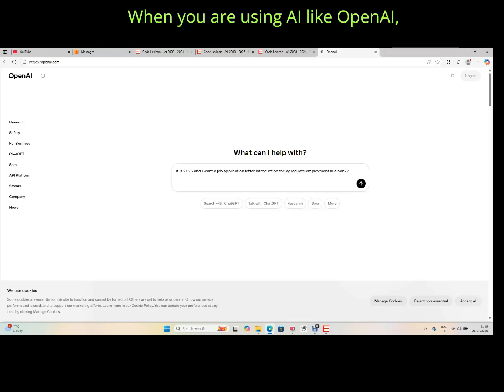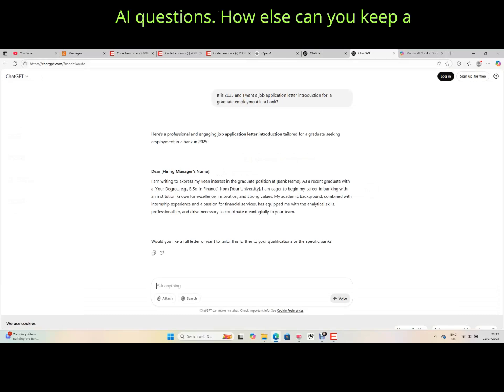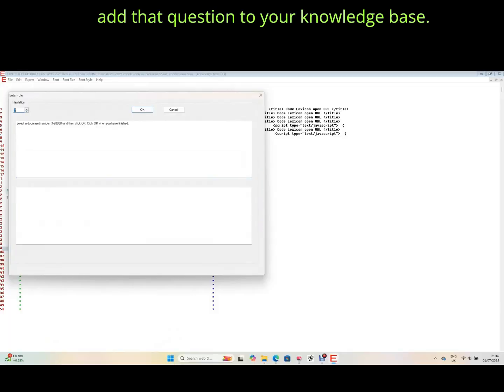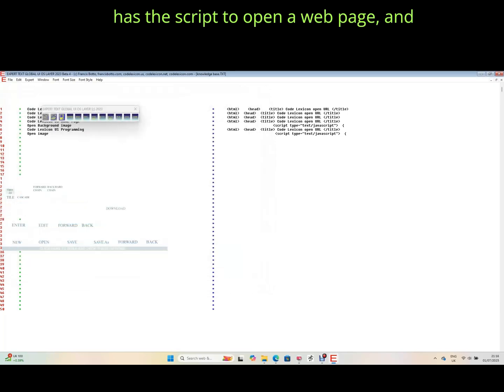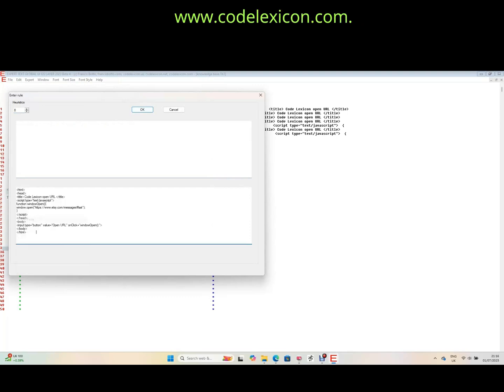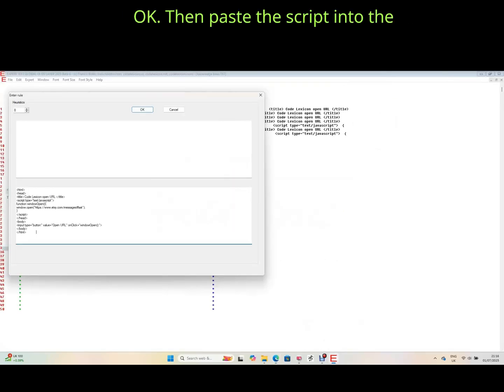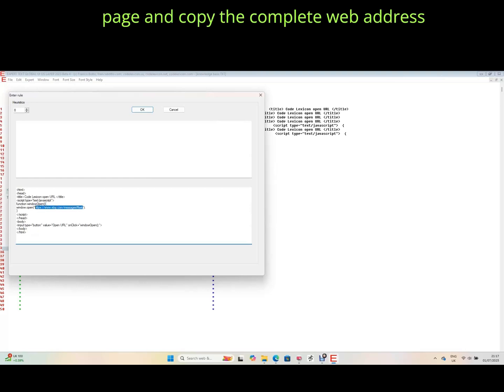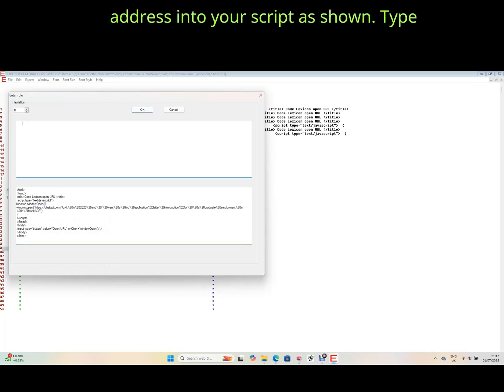Why are people using OpenAI with EXPERT TEXT GLOBAL UI OS LAYER?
Watch this video and maybe you'll get they answer.